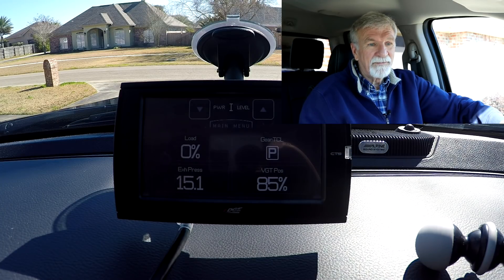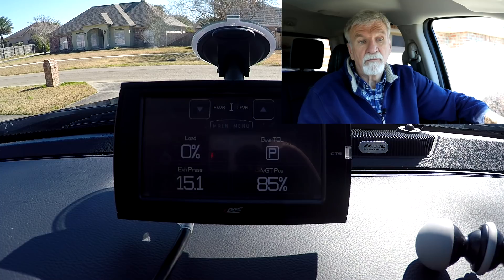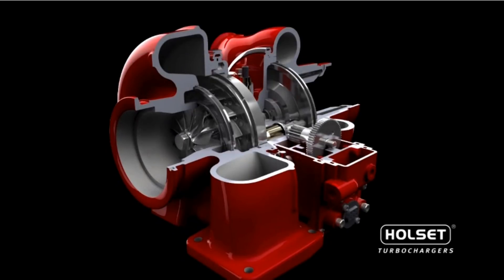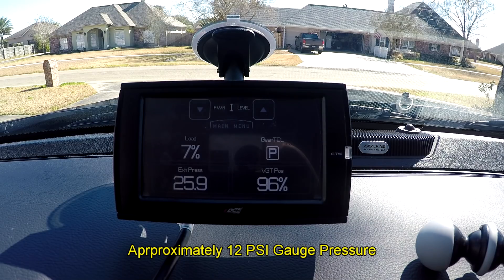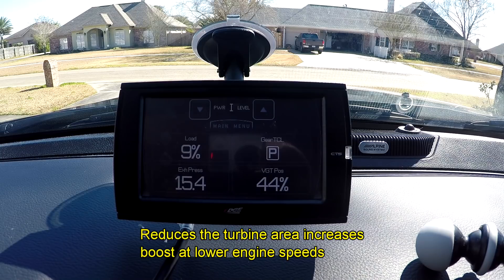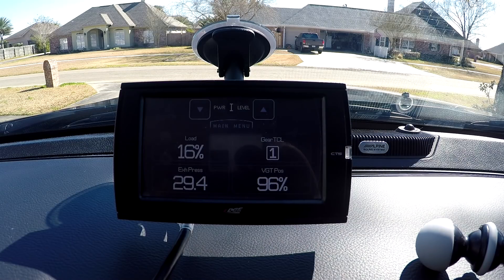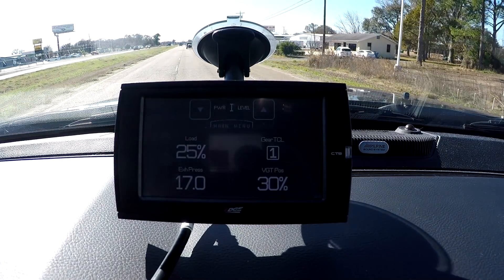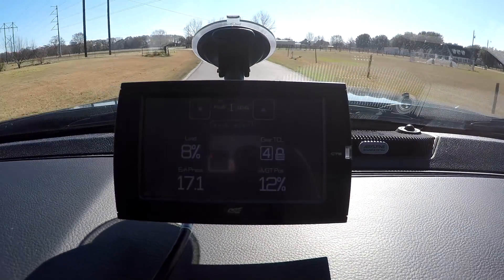RAM Cummins Exhaust Brake & VGT Turbo Operation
Exhaust brake operation during warm up.   VGT turbo operation for maintaining proper exhaust vs intake manifold pressure for EGR.